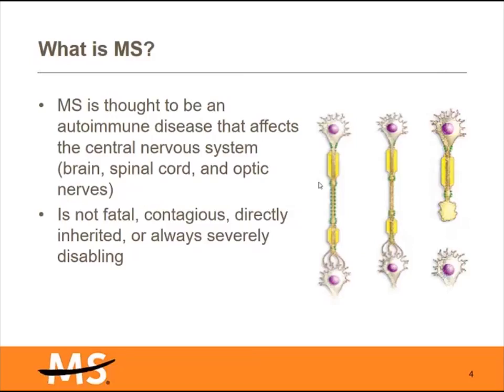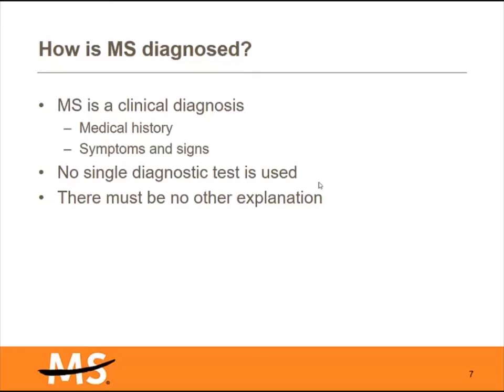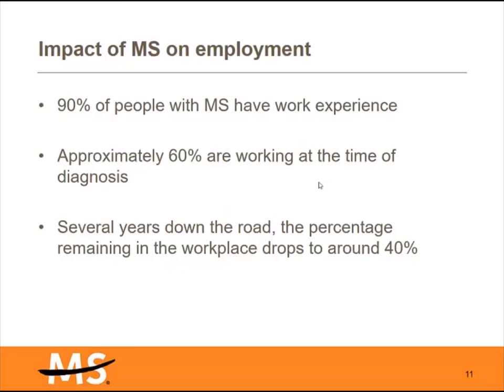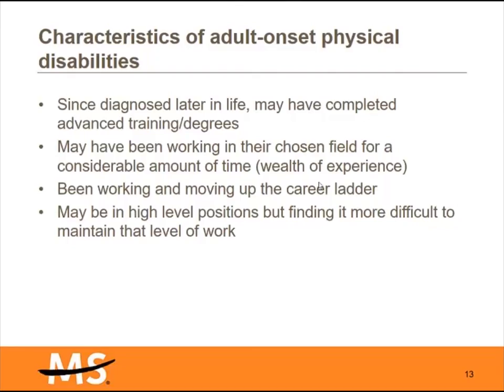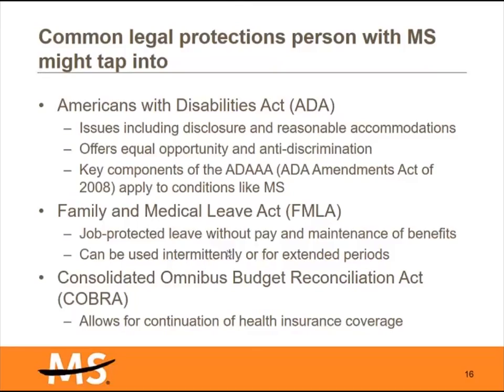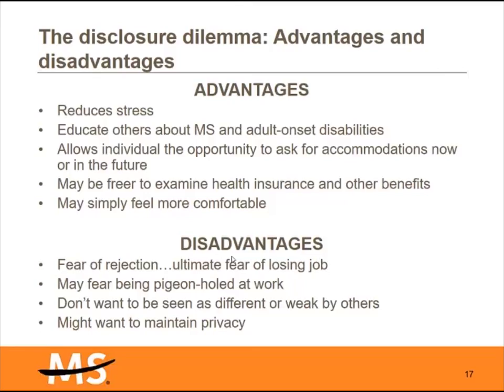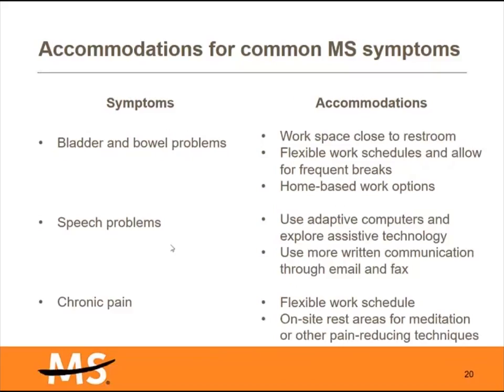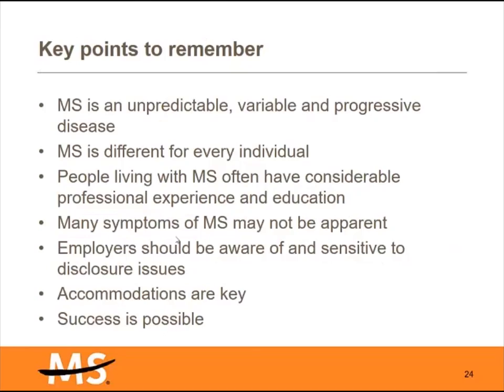Tips to Understanding Multiple Sclerosis Within the Workplace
Getting Hired and the National Multiple Sclerosis Society host a webinar on understanding multiple sclerosis within the workplace.